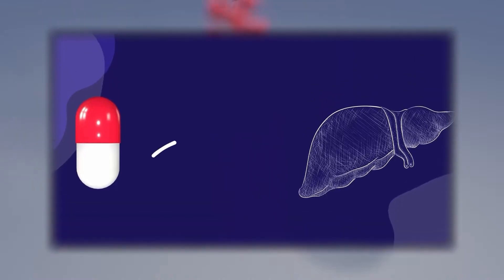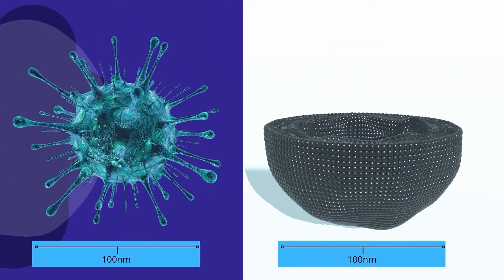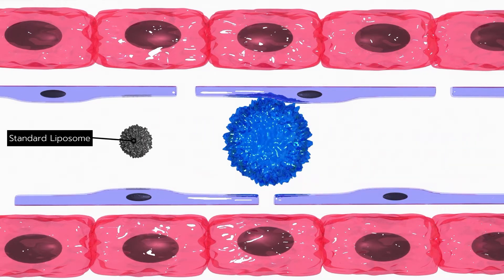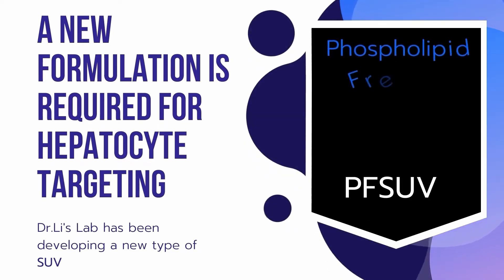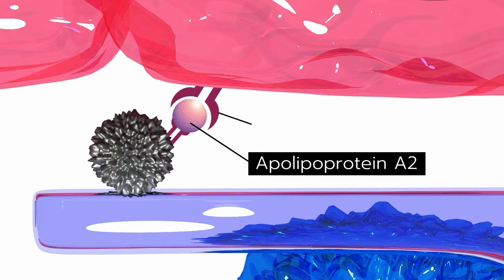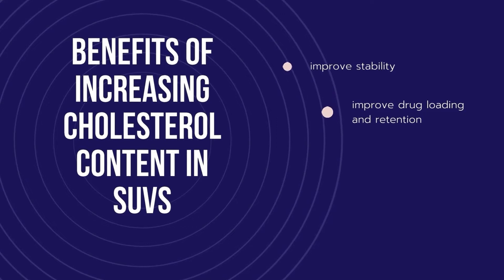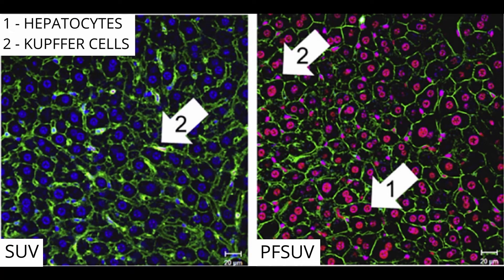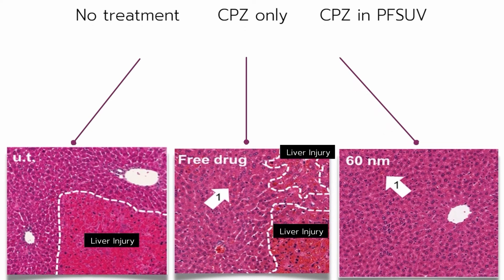Drug targeting to hepatocytes: pharmaceutical technology research and development - UBC Li Lab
Check out the Li Lab's recent research project: A highly innovative lipid nanoparticle formulation that predominantly targets the hepatocytes. Thanks to Rajeshwar Lally for creating this amazing animation to explain how this technology was developed, how it works for drug targeting, and its potential medical utilities. Must watch to the end!